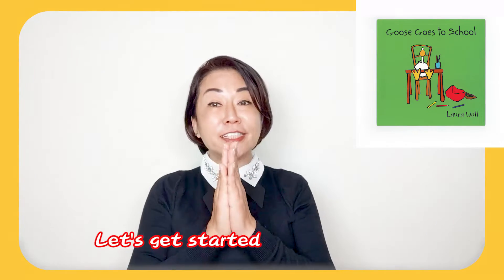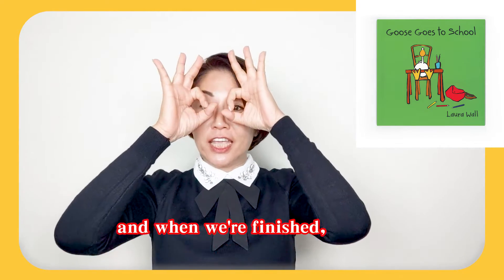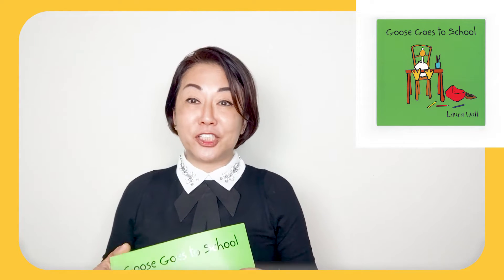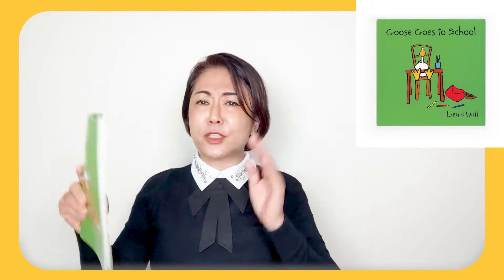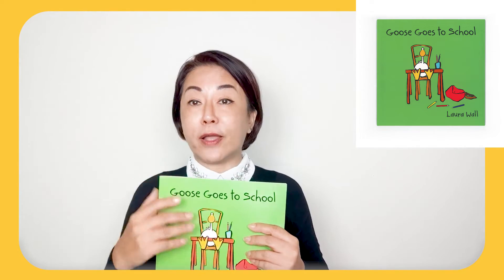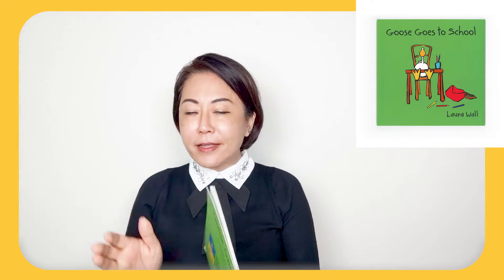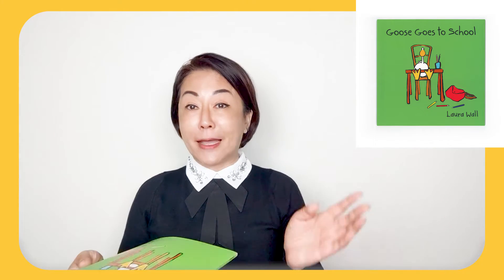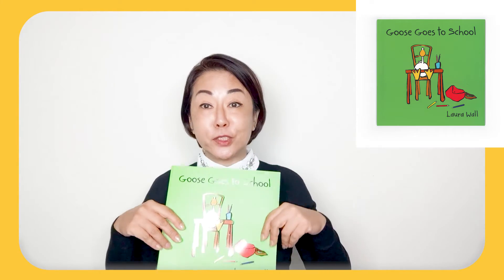1分鐘英語課堂 look and when we're finished, we will close the book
1分鐘英語課堂
Storytime Warm up Song
閱讀課堂暖身歌曲活動設計

ATM Super Teacher
Let's take a look at this book Open the book and take a look and when we're finished,
we will close the book